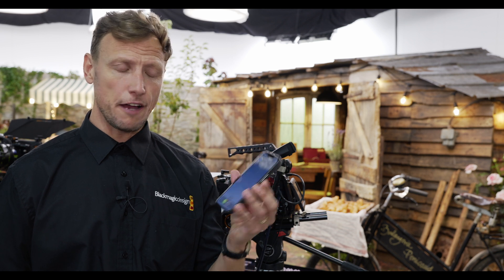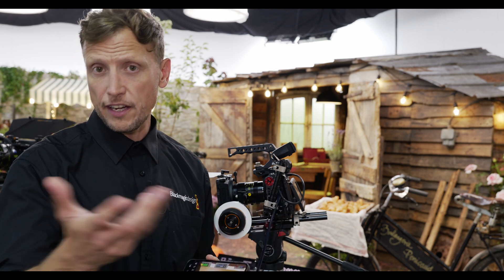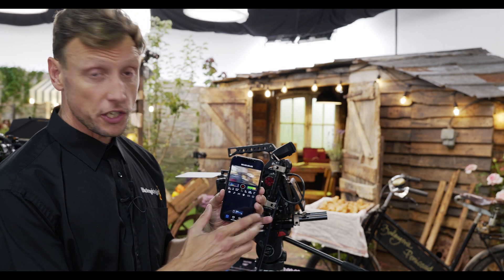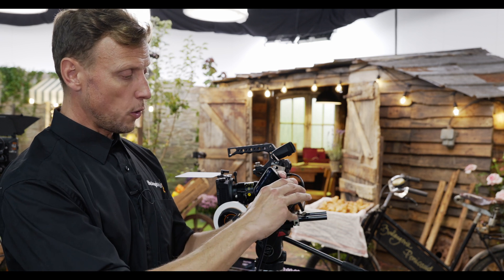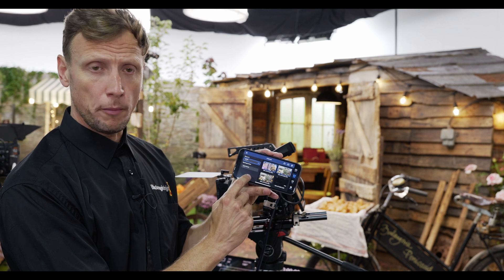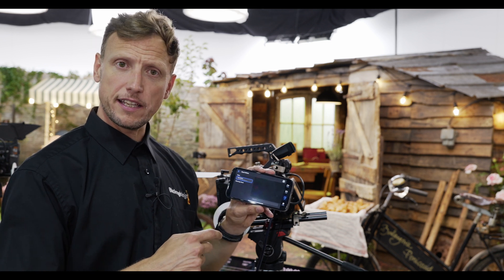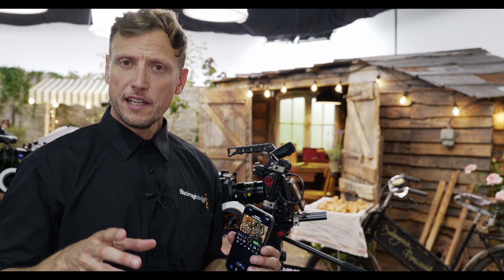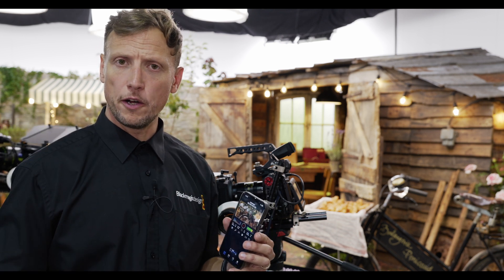IBC2023: Blackmagic iPhone Camera App + Blackmagic Cloud explained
Fresh from the IBC 2023 showfloor in Amsterdam: Stuart Ashton from Blackmagic Design explains the new Camera App and how it works together with DaVinci Resolve and the new Blackmagic Cloud - Inch. camera to cloud workflows and pricing options ...